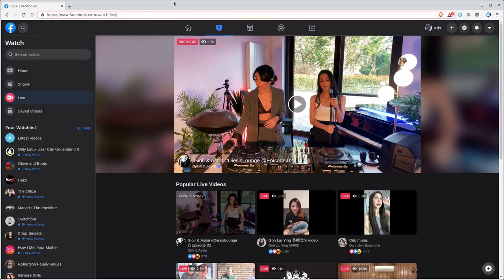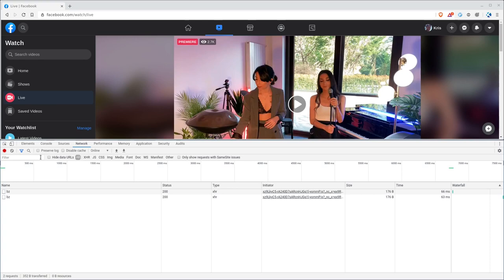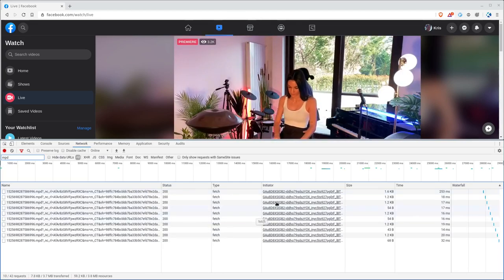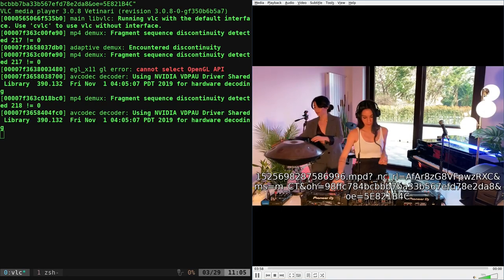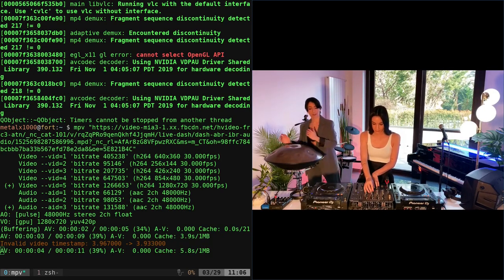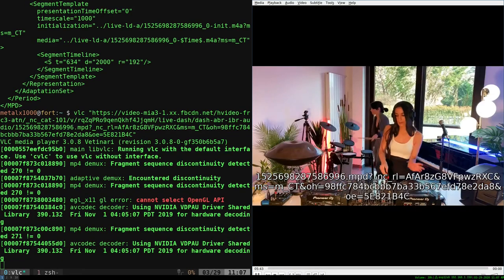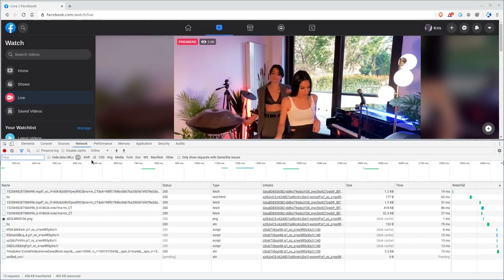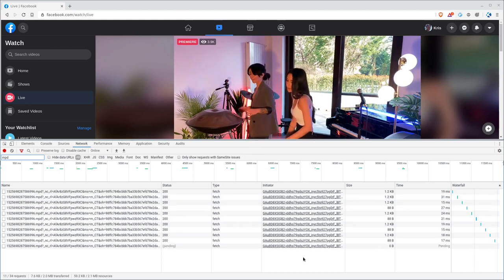Stream Live Facebook Videos with MPV or VLC